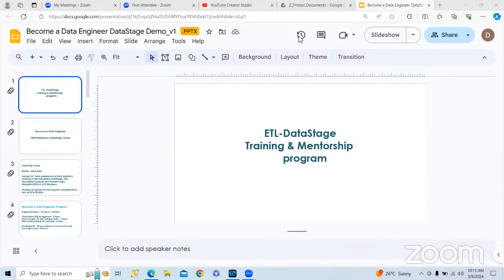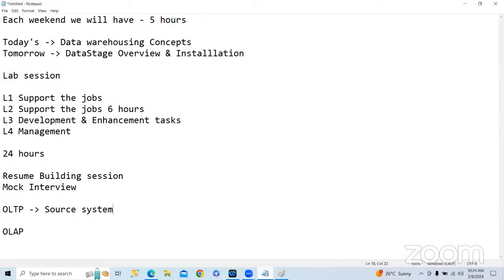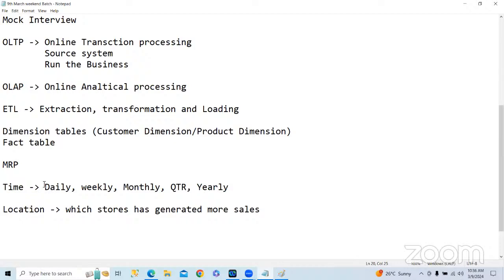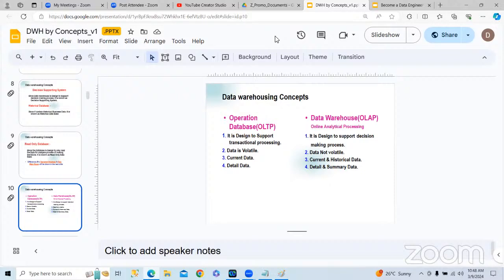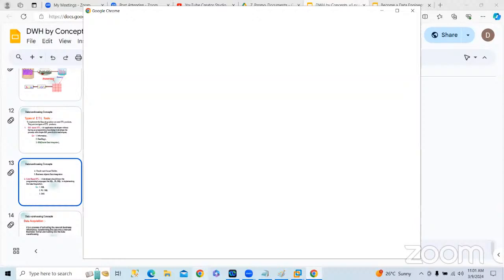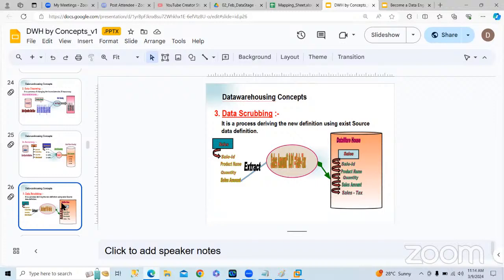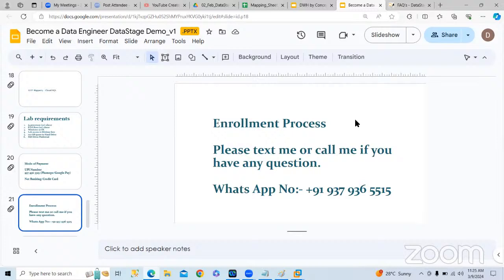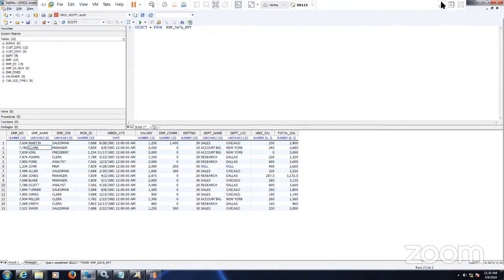9th March 2024 | DataStage & GCP Training Demo Weekend Batch | ETL & Data Warehousing Concepts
Passcode: 121212